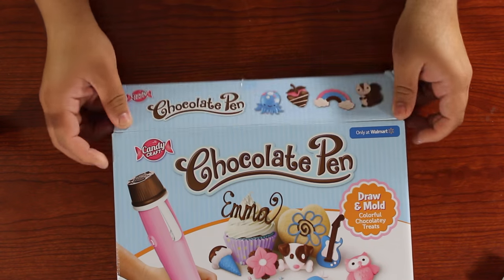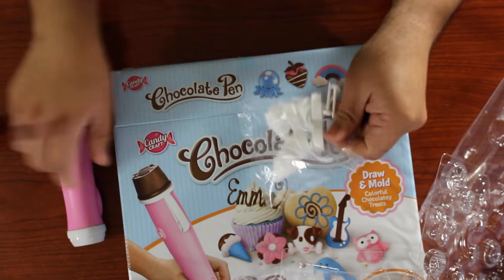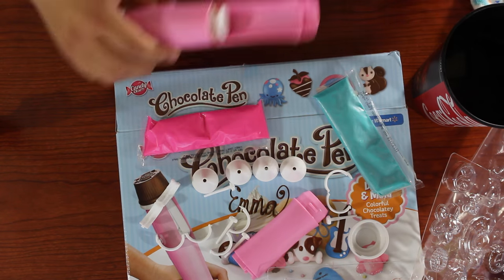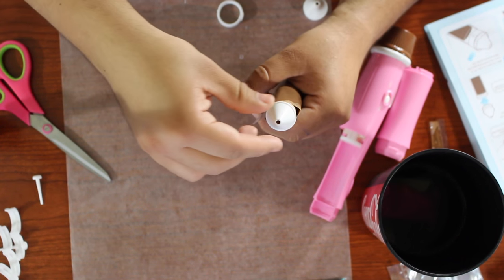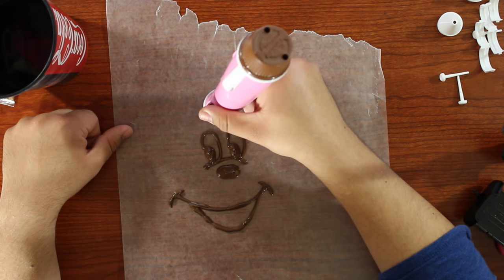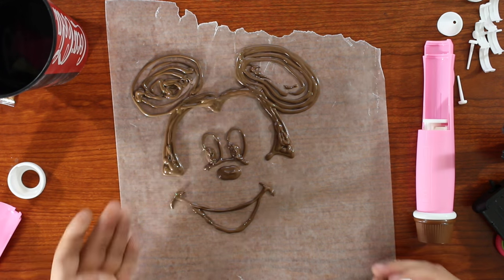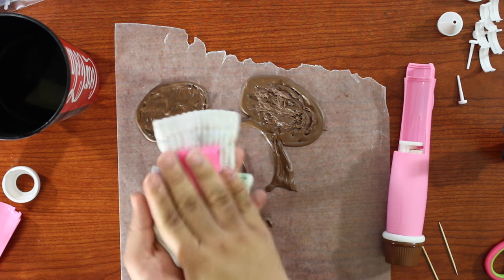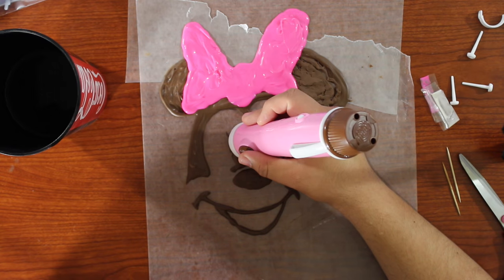Chocolate Pen | How to Draw with Chocolate | Mickey Mouse Minnie Mouse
Ok so i had to test out a Chocolate pen and see if I was able to create artwork with it. I decided to draw Mickey Mouse, but then I turned it into Minnie Mouse. How do you think I did?